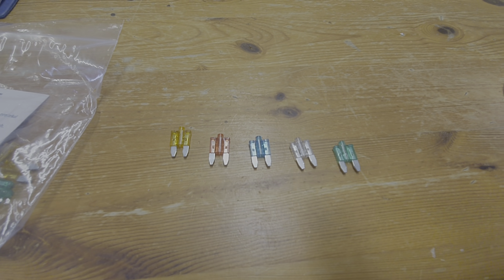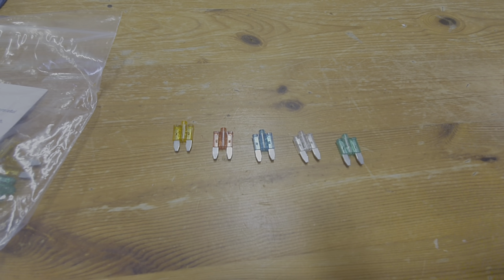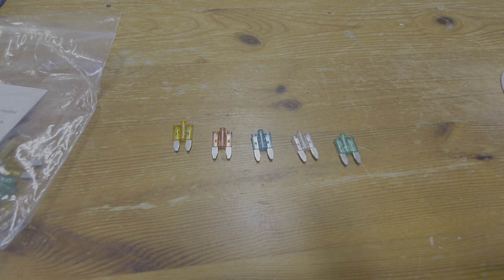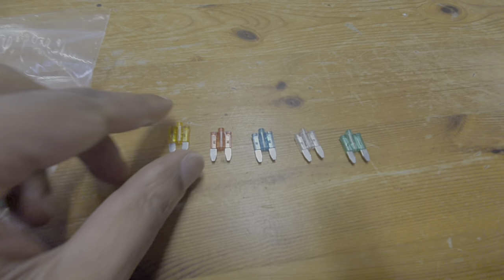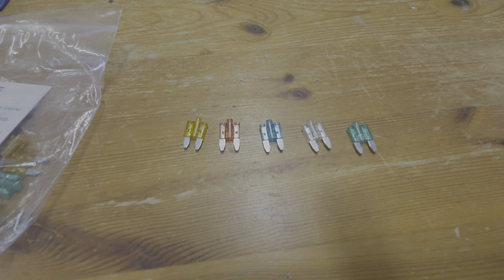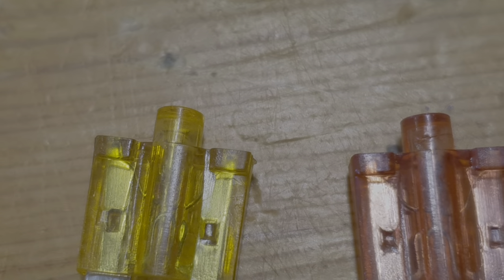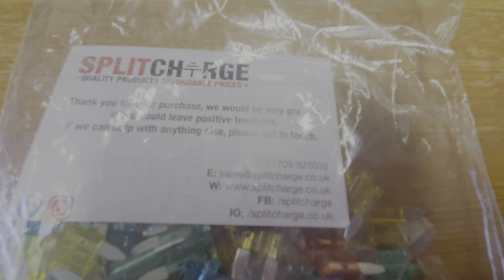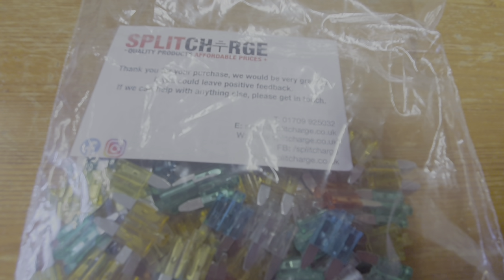Car fuses that emit an led glow when they blow or fail. Fits all cars such as Alphard Elgrands etc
Slow blow fuses from Amazon. This set is an update on the ones I recommended. These cover standard and mini fuses plus low profile too.